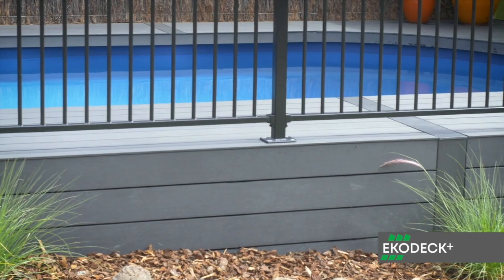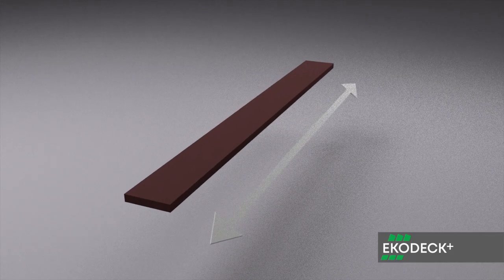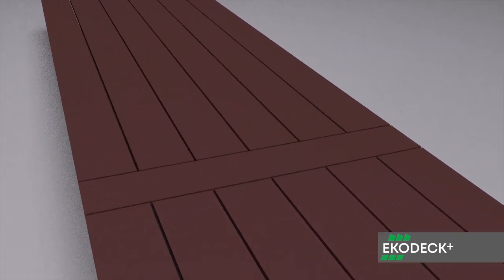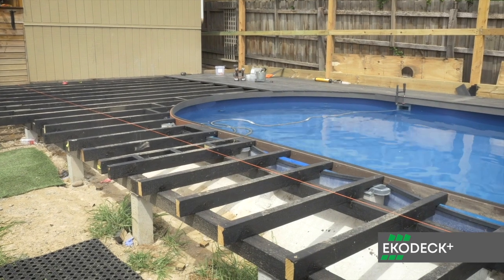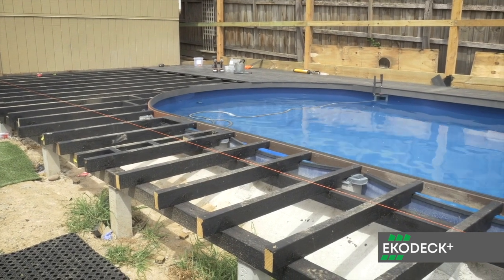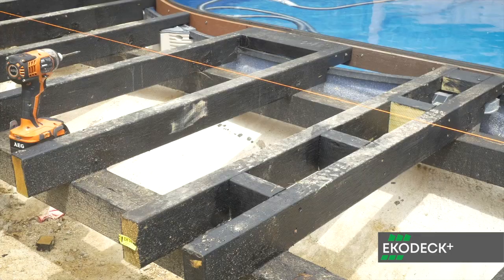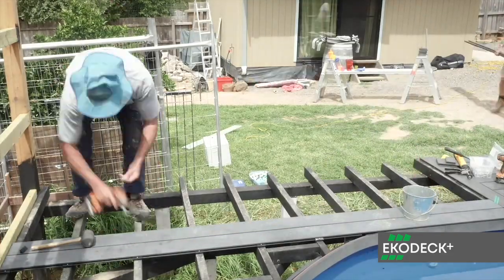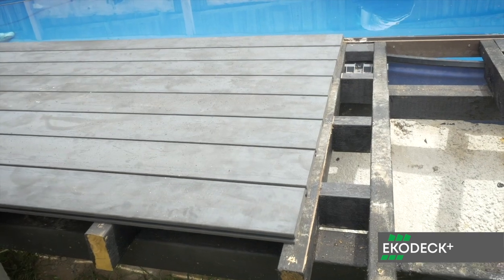Breaker Board Installation using 6mm Quickfix system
The use of breaker boards is strongly recommended when installing Ekodeck boards. They can be used as an alternative design to butt joints and limit the visual effect of a butt joint and mitre joint gaps opening and closing.